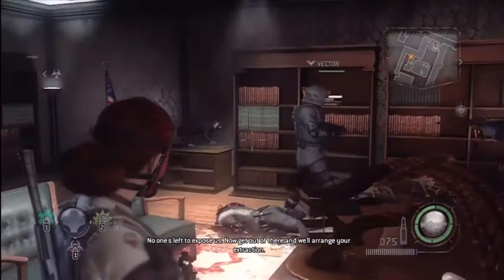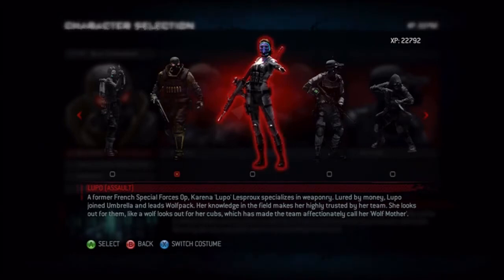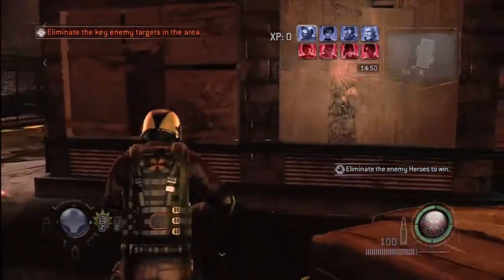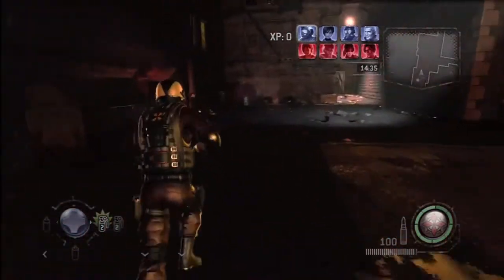J'kun presents: Resident Evil Operation Raccoon City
I give my opinion on the in's and outs or Resident Evil Operation Raccoon City. Does the game live up to the hype it got? Let's find out!